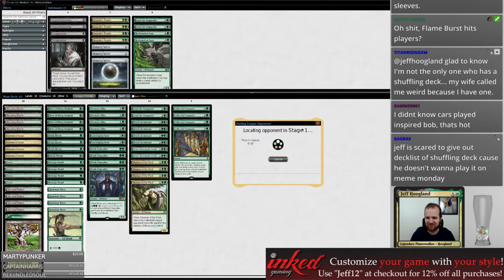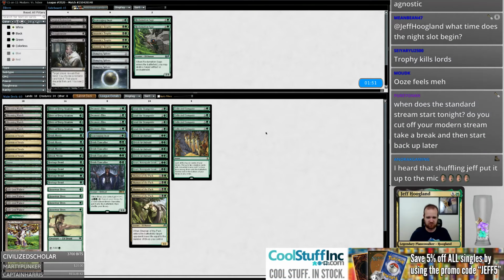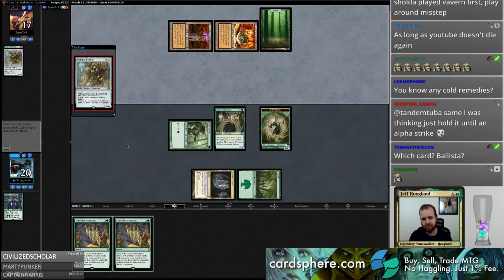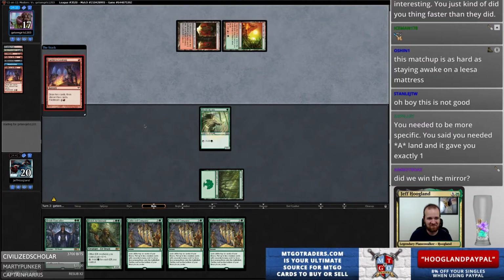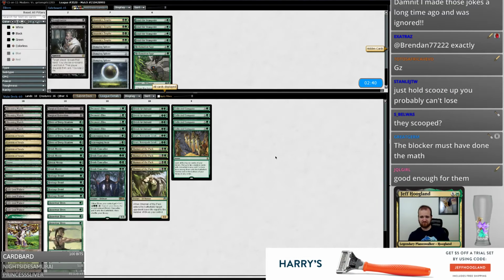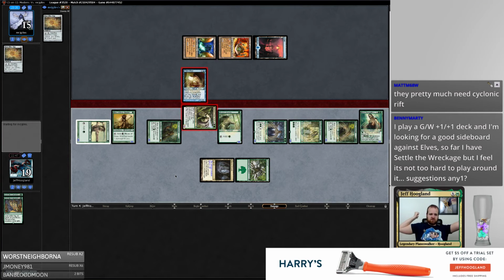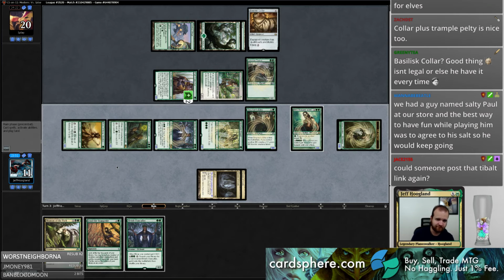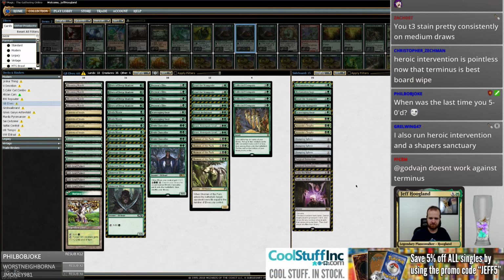Gb Elves - Modern - October 17th, 2018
1:42 - First Match: G/B Elves (mirror)
17:35 - Second Match: Mono Green Tron
27:41 - Third Match: Dredge
44:08 - Fourth Match: Mono Blue Tron
55:55 - Fifth Match: Mono Green Stompy
1:05:44 - Wrap-Up

4 Blooming Marsh
4 Cavern of Souls
4 Collected Company
4 Dwynen's Elite
4 Elves of Deep Shadow
4 Elvish Archdruid
4 Elvish Clancaller
4 Elvish Mystic
2 Ezuri, Renegade Leader
4 Forest
4 Gilt-Leaf Palace
4 Heritage Druid
1 Horizon Canopy
2 Lead the Stampede
4 Llanowar Elves
1 Pendelhaven
2 Scavenging Ooze
4 Shaman of the Pack

4 Assassin's Trophy
3 Damping Sphere
2 Lead the Stampede
2 Reclamation Sage
2 Thoughtseize
2 Surgical Extraction